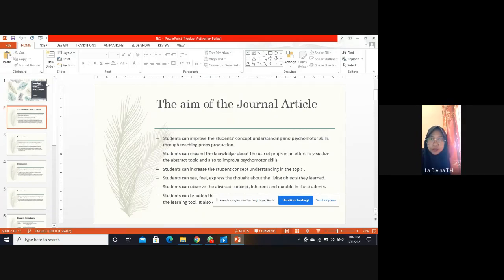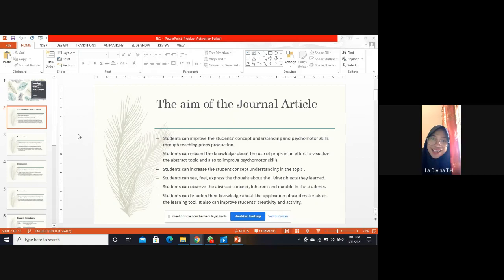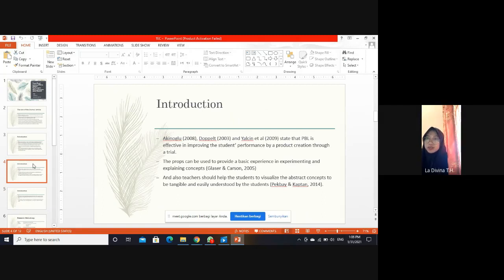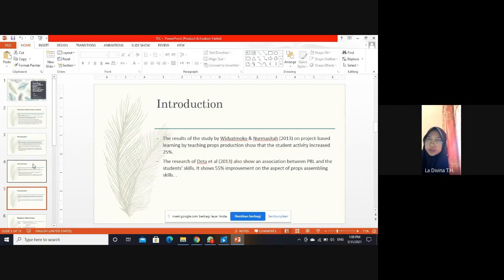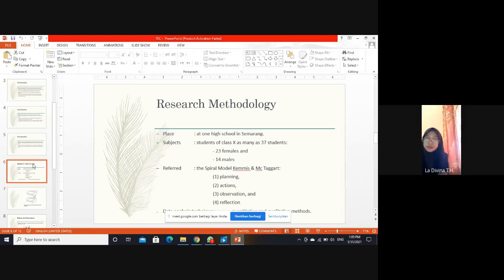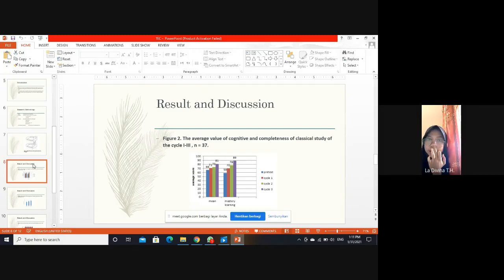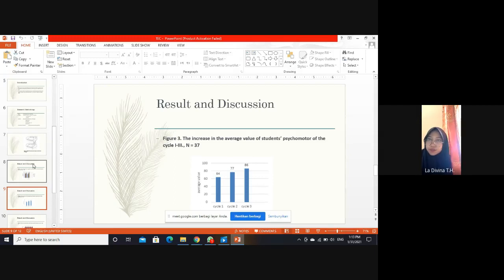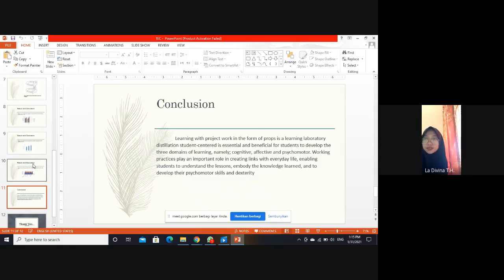PROJECT BASED LEARNING (PBL) TO IMPROVE PSYCHOMOTORICSKILLS: A CLASSROOM ACTION RESEARCH